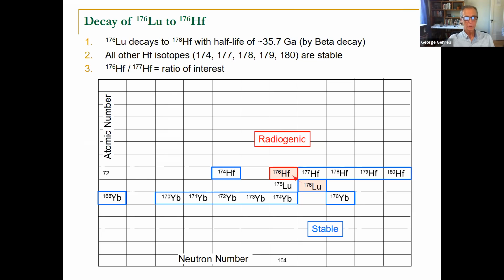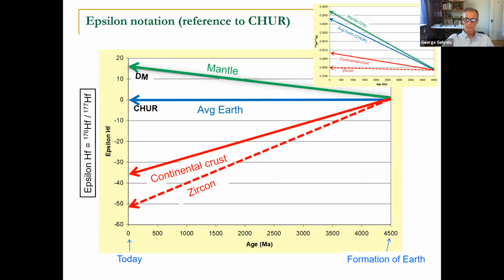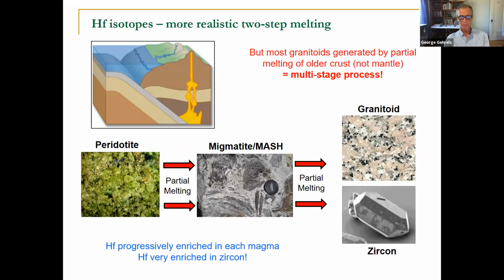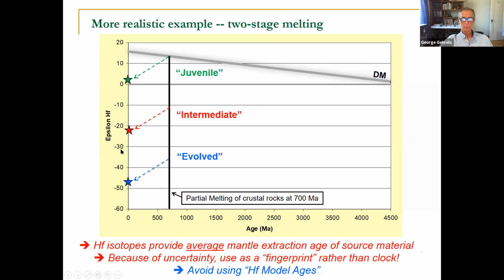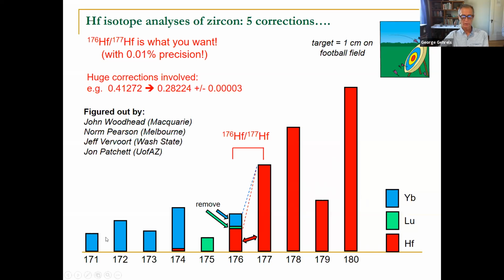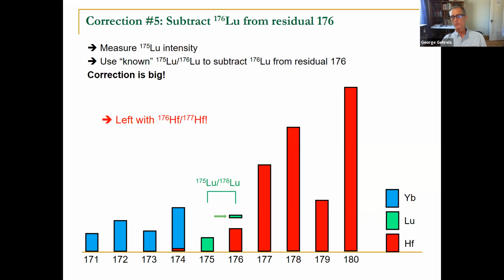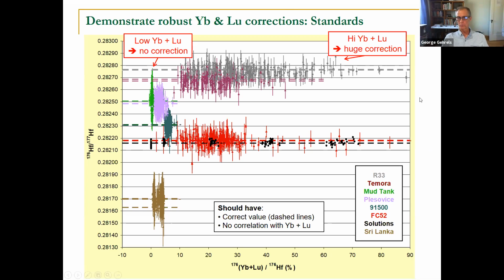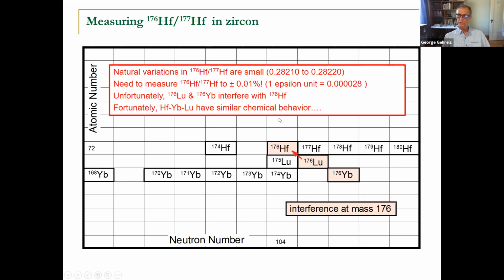Short Course Module 6: Lu-Hf Theory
This short course was for the 2020 GSA virtual meeting.